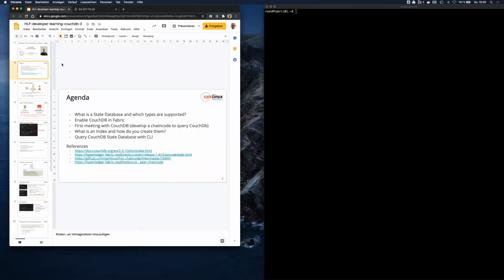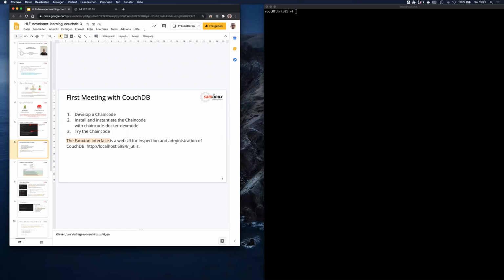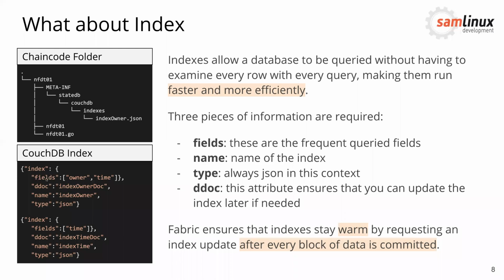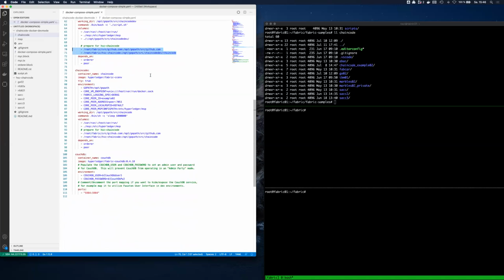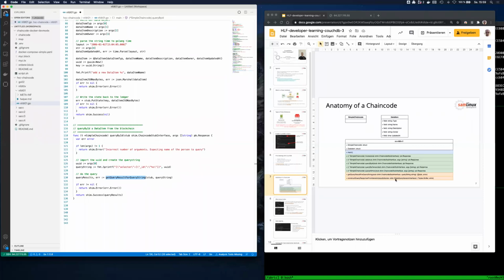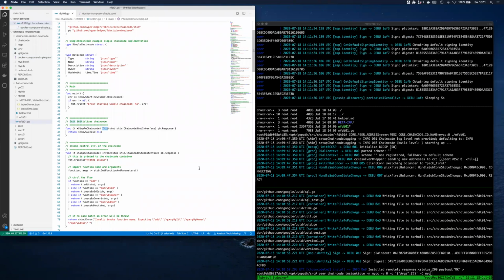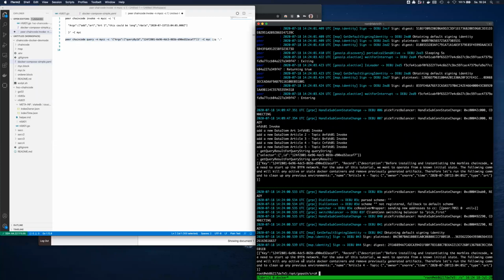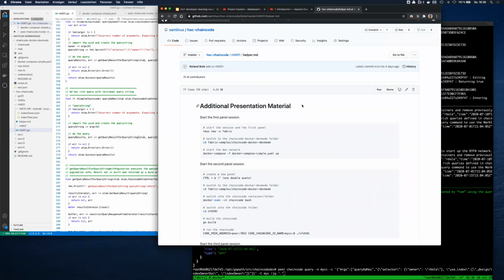Hyperledger Fabric (HLF) - CouchDB for Fabric Developers: Hyperledger Sweden Study Circle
This is a recording of the weekly Study Circle hosted by Hyperledger Sweden on July 18, 2020 featuring Roland Bole presenting about CouchDB for Fabric Developers.